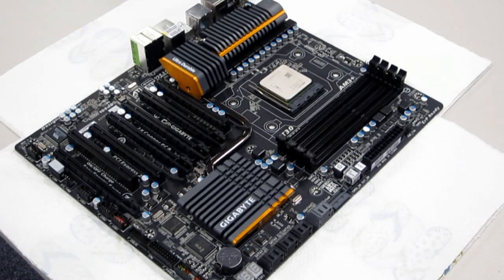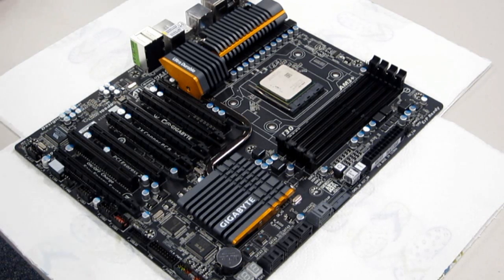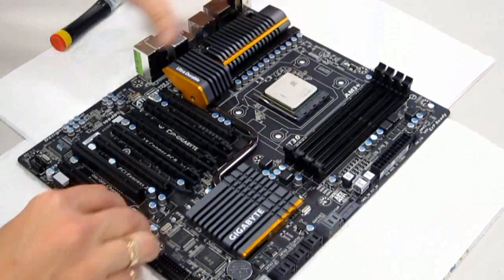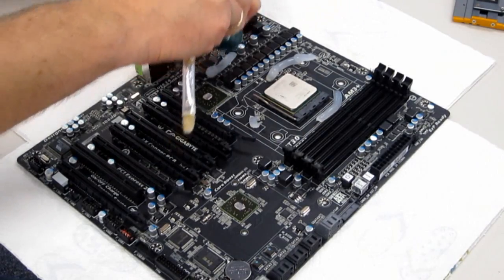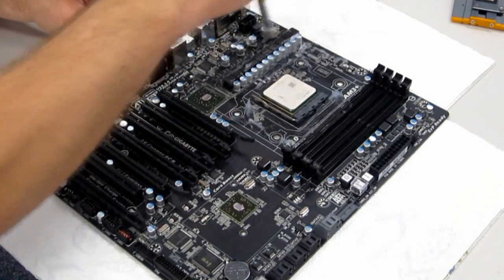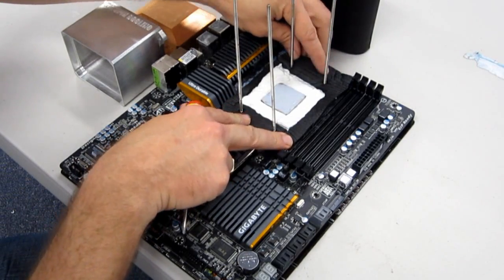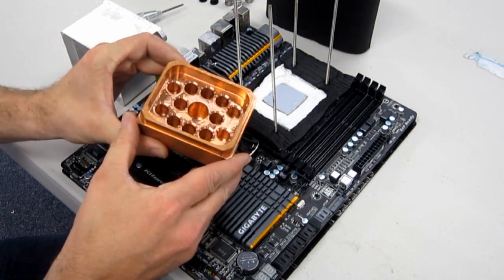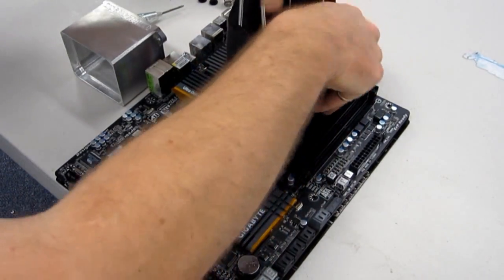7.8GHz AMD LN2 Overclocking at GIGABYTE Extreme OC Workshop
On the weekend of the 25th and 26th of November 2011 saw the second extreme overclocking workshop in Australia for the year. This time around, GIGABYTE had joined forces with Corsair, AMD and Umart Online to bring us and our crazy cooling to Brisbane, Australia.

The format is easy - give Australian computer enthusiasts an opportunity to try their hand at extreme overclocking with liquid nitrogen. Applications were taken online at top enthusiast websites within Australia, 16 names were picked at random and they were divided in to four groups and mentored by a member of TeamAU. TeamAU is a group of Australian and New Zealand computer enthusiasts that have taken overclocking to a whole different level. It's where temperatures of -180 degrees Celsius, crazy voltage modifications and the need for multiple power supplies are common place.

The members in attendance were Dinos22 (Dino), Youngpro (James), SniperOz (Carl) and myself Deanzo (Dean). Those who were not lucky enough to make it into the top 16 had the opportunity to come along as a spectator.

It was a very hands-on workshop. The participants were the ones that changed BIOS settings, poured liquid nitrogen and where needed controlled the temperature on the CPU and the video card, as well as keeping a constant supply of liquid nitrogen at the tables from the big 180lter dewers. And it was all done in a fun and relaxed atmosphere.